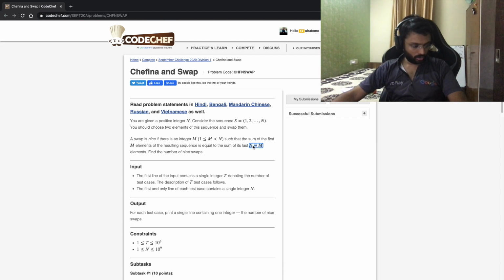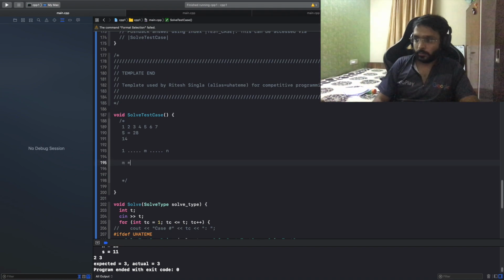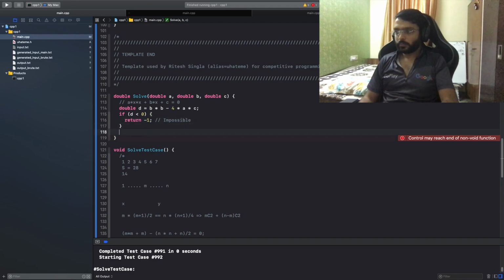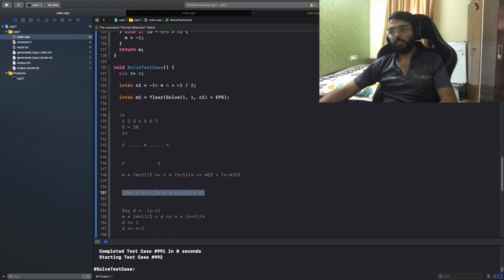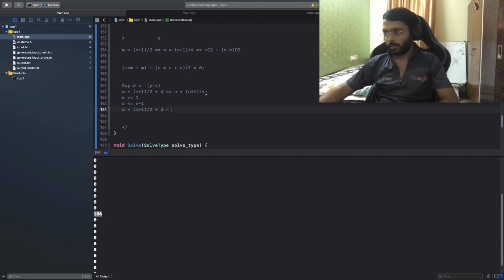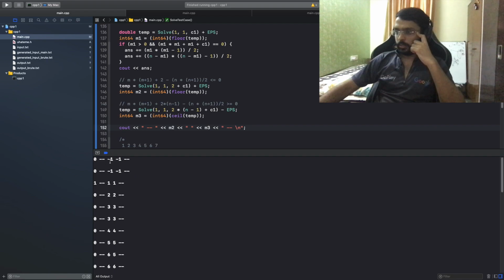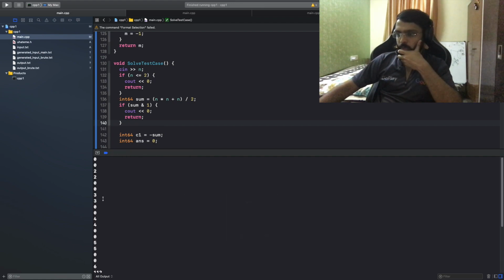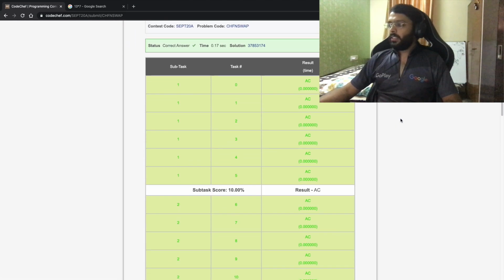Codechef - CHFNSWAP | Contest Screencast/Tutorial | September Challenge 2020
This video is screencast of live contest/tutorial while solving the problem CHFNSWAP on Codechef from September Challenge 2020.

As of September 2020, I am working as a Senior Software Developer in Google, Bangalore. I love coding and exploring new tech. My hobbies include watching Anime, Mangas and watching Messi be the god he is!